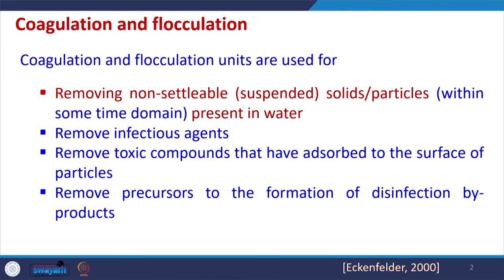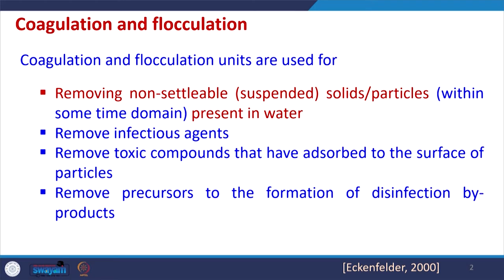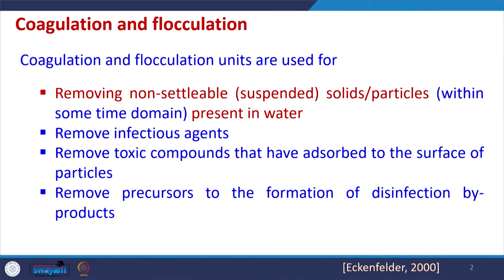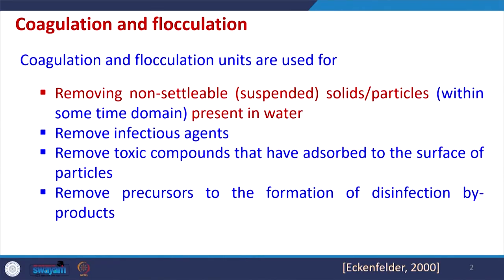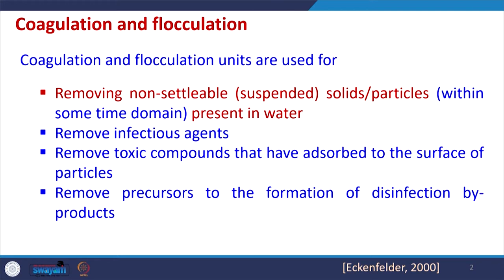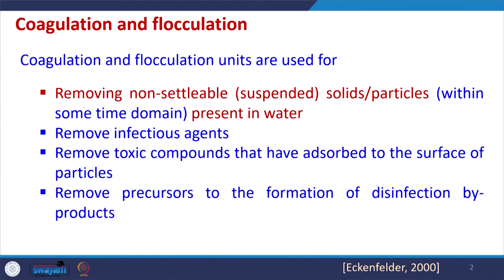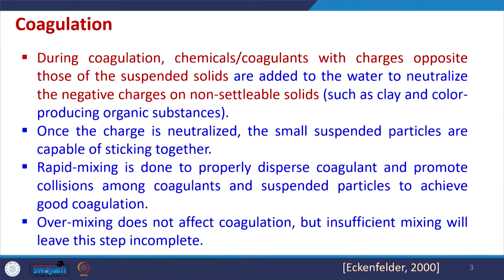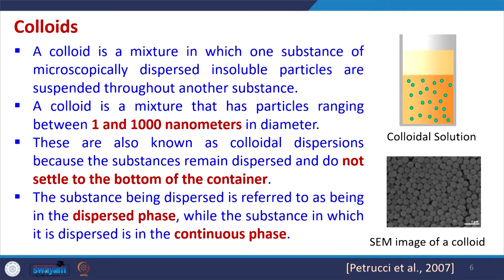Lecture 18: Coagulation and Flocculation - I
This lecture contains basics of coagulation and flocculation process along with the colloid & their characteristics, Electrical Double Layer, Nernst Potential, Helmholtz Potential, Zeta Potential and particle stability.